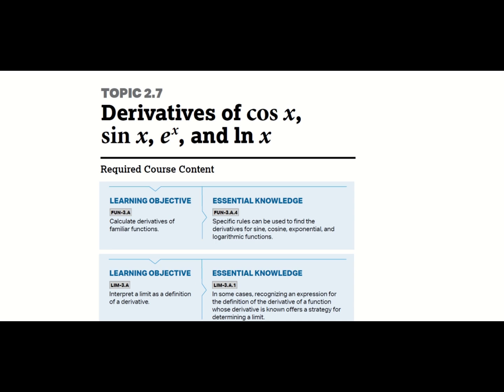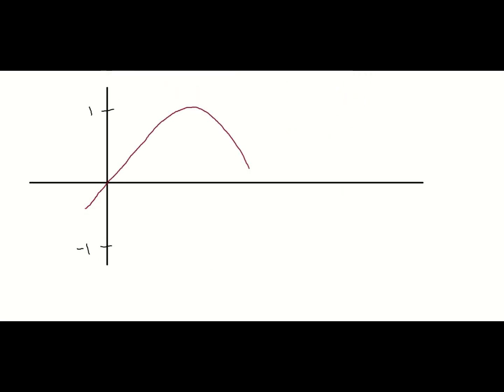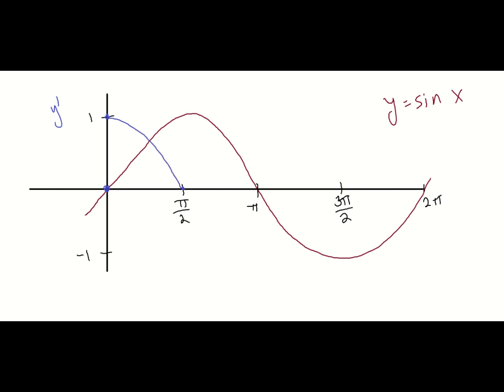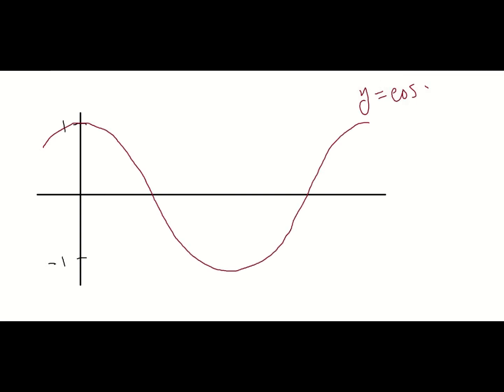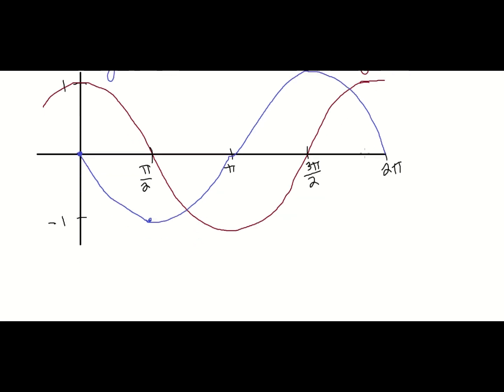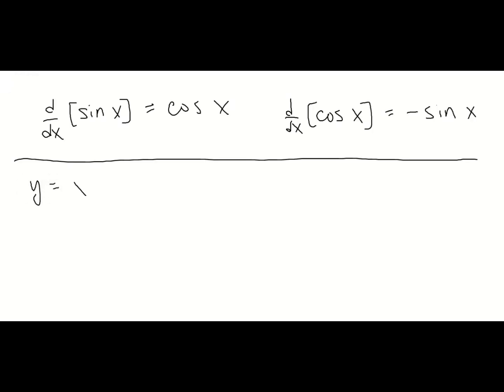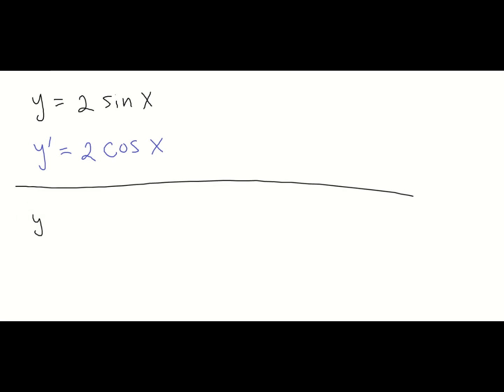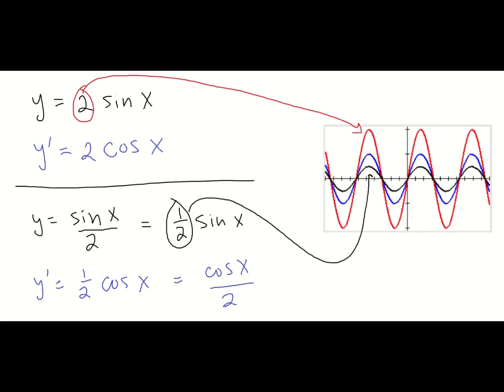Derivatives of the Sine and Cosine Functions | Differentiation